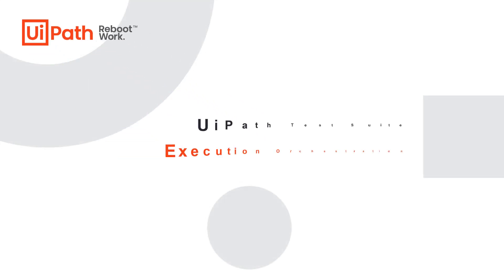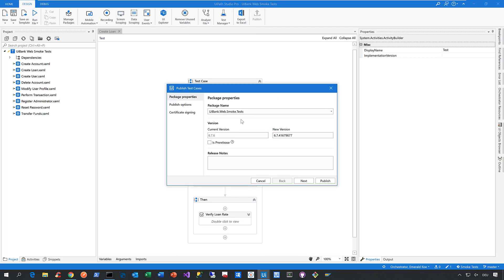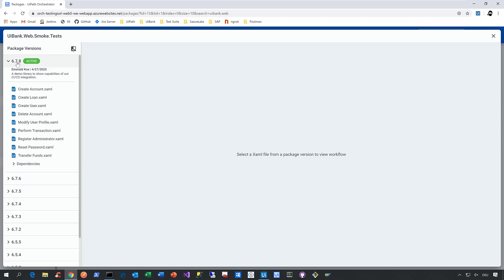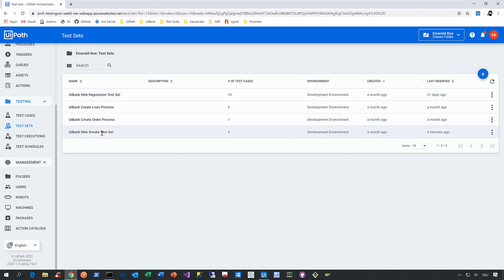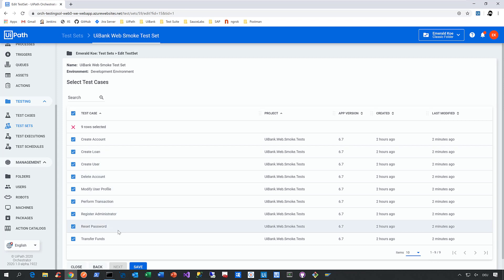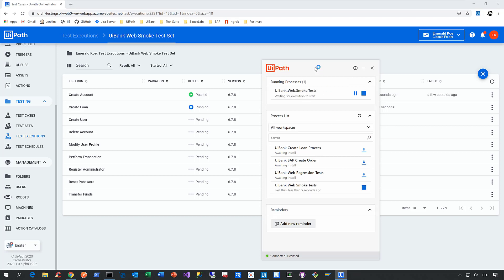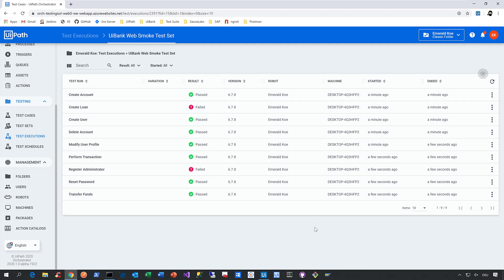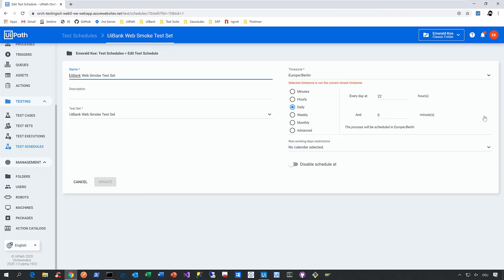UiPath Test Suite: Execution Orchestration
This demo will explore test execution in more depth.  How to organize test cases into test sets, how to schedule test execution runs and how to integrate testing into your continuous integration and deployment toolchain.